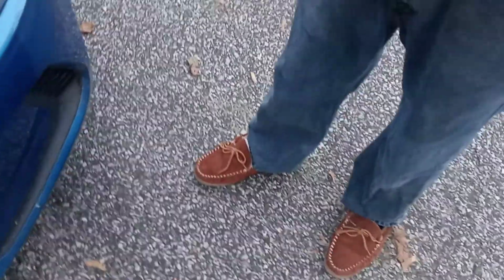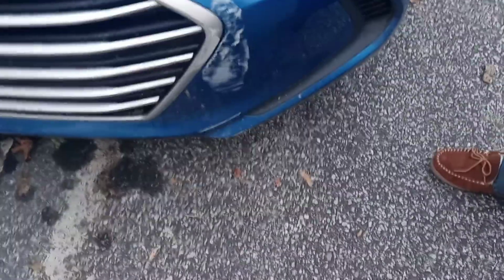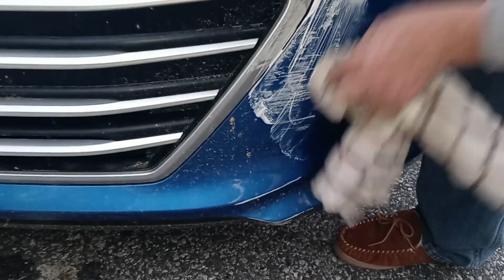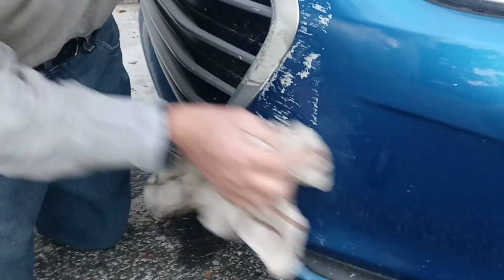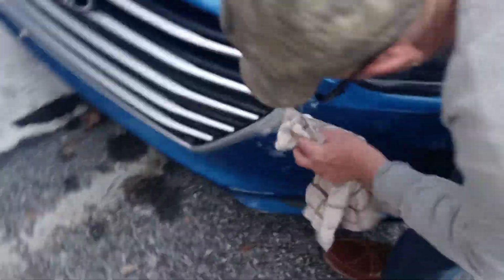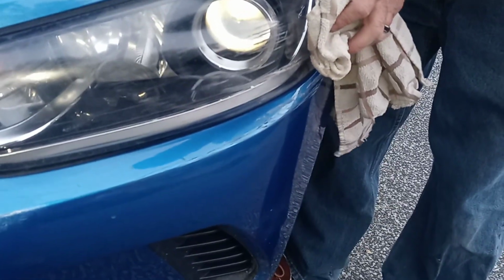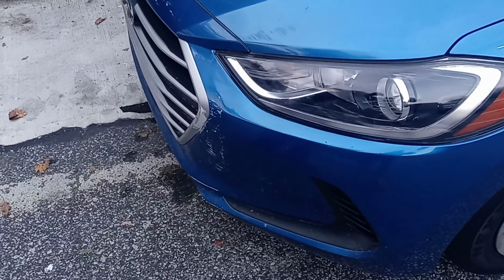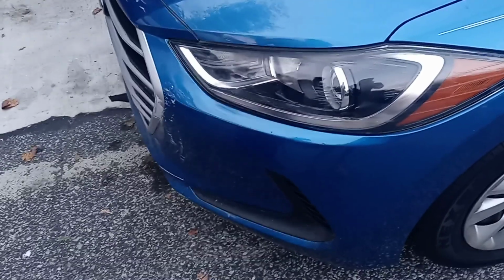How to Remove Scratches & Scuffs From Your Car Forever - Simple (SOLVED!) 2022 - Works on Headlights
:: WHAT YOU NEED::

*Nu Finish Car Scratch Remover, Scratch Removal for Cars - Perfect for Removing Paint Scrapes, Scuffs, Haze and Swirl Marks on Cars, Fiberglass Boats, Motorcycles and Chrome Appliances (1 Pack)

::FOR EXTRA SCRATCHES & REPAIR::

*Nu Finish 4-Piece Car Care Kit with Scratch Doctor Scratch Remover, Car Polish, & 2 Microfiber Cloths

HoneyGain: Get paid in Cash or Bitcoin For Your Unused Bandwidth: $5 fOR SIGNUP

**TOP BITCOIN & OTHER CRPTO WALLETS**

to sign up for Crypto.com and we both get $25 USD :)

Join Robinhood with my link and we'll both get free stock OR Crypto 🤝

*Sperax Play: Mine ALL Cryptos For Free: invitation code is: khuio8